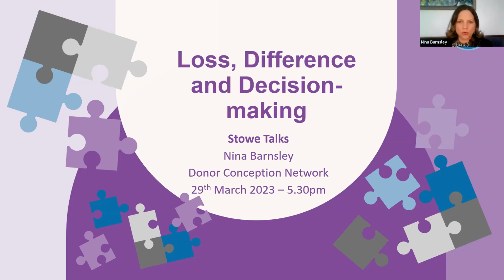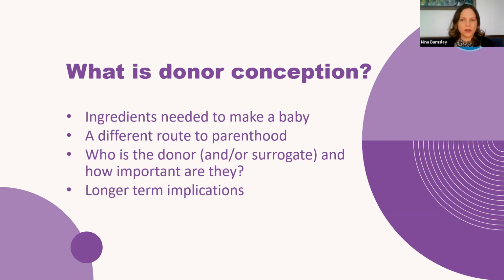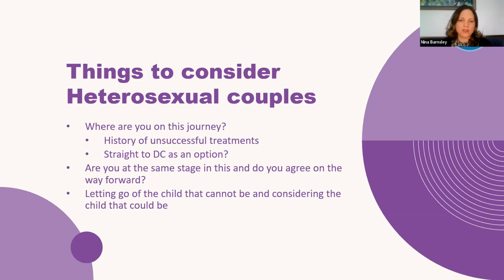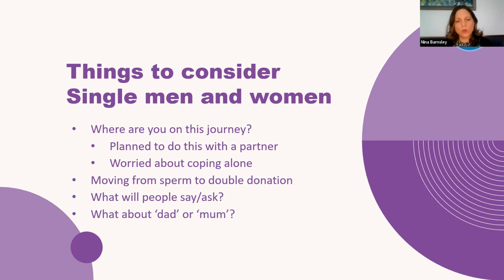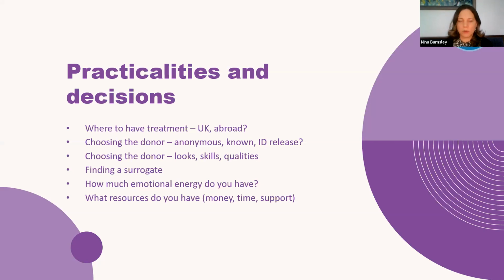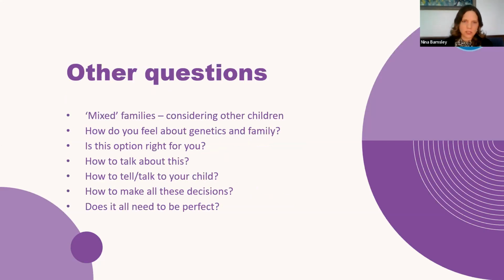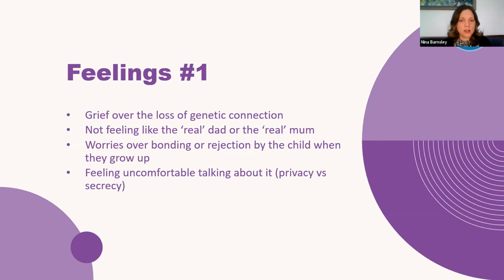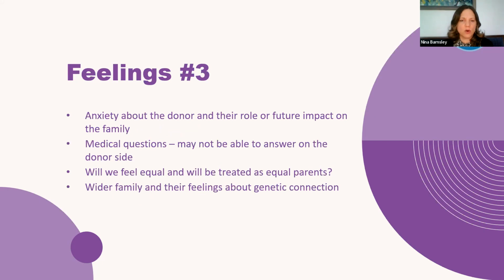Stowe talks: Creating your family through donor conception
In this special Stowe talks, Nina Barnsley from the Donor Conception Network, a charity that offers information, support and community to donor conception families and prospective families, joined us to look at donor conception.

Along with host Sarah Barr-Young and fertility law experts Gemma Davison and Liza Gatrell from Stowe Family Law, the session covered:

An overview of donor conception
Things to consider when thinking about donor conception
The support available for people considering donor conception and donor conceived families
Talking to a donor conceived child
The legal complexities and key things to consider

Sign-up to our mailing list, and we’ll keep you up-to-date with the latest Stowe talks, including our podcasts, videos and live webinars.

Recommended videos